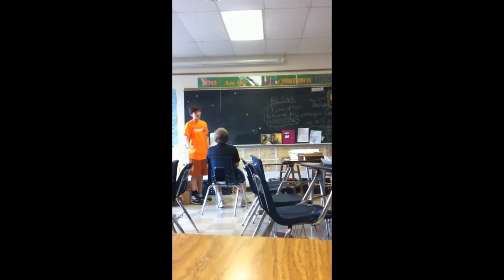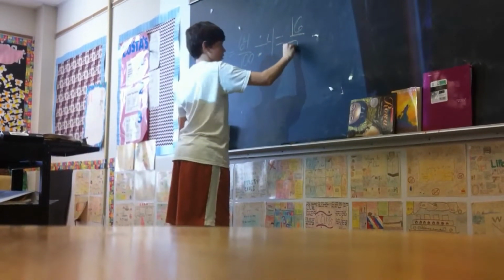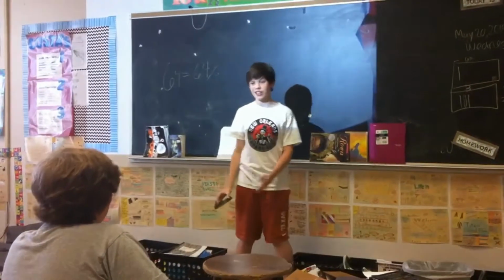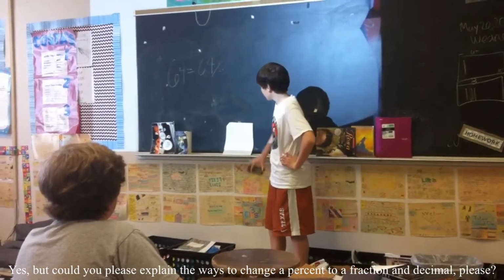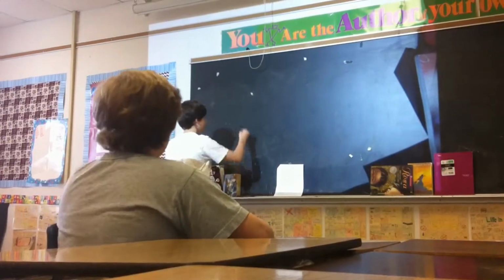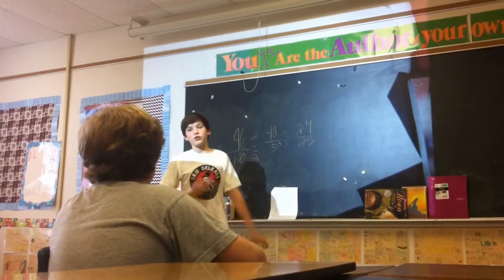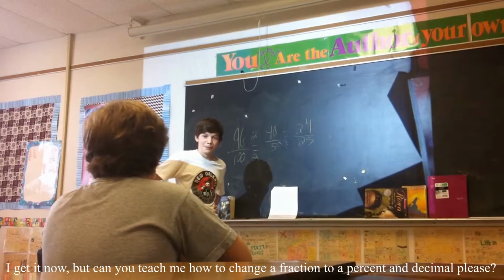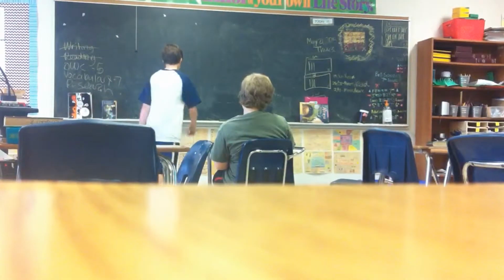Math Skit About FDP